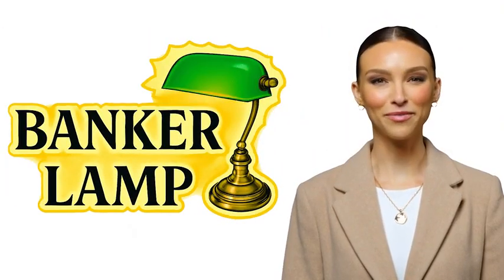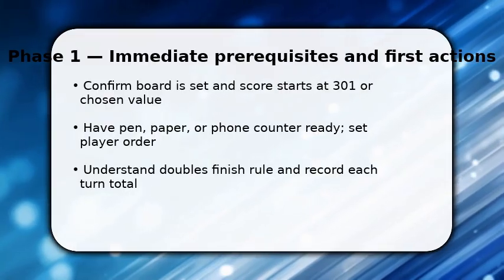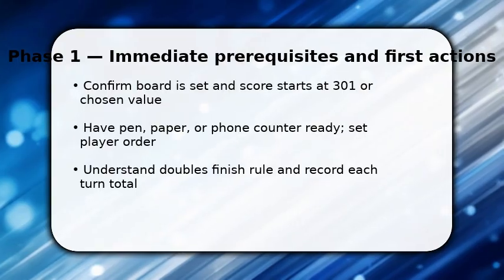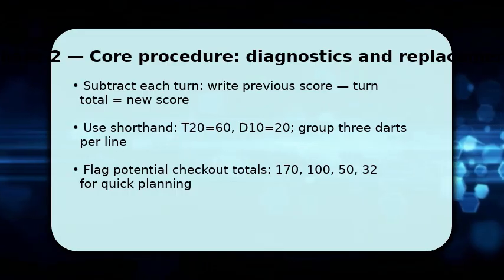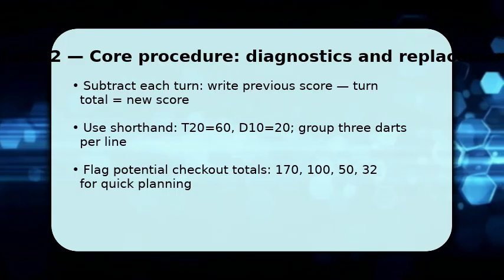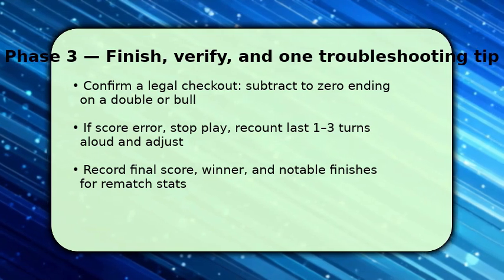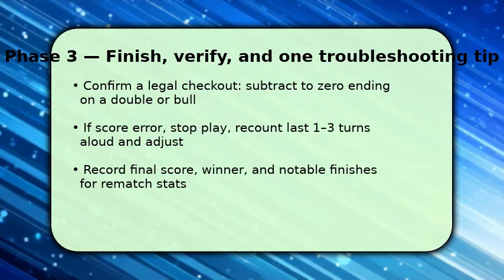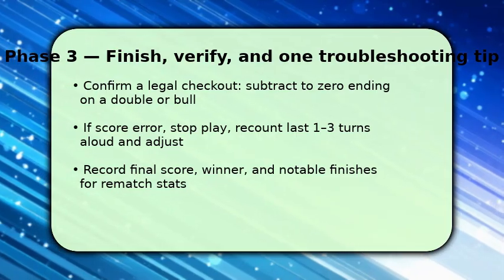How to Use Target Darts Counter (easy Method)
How to Use Target Darts Counter (easy Method) | 🔒 Surfshark VPN Deal — Stay private and secure. $1.99/mo + 3 Months Free ▸

Learn the straightforward method to effectively use a target darts counter for improved accuracy in your games. This video guides you through selecting, setting up, and utilizing this essential tool that can significantly enhance your gaming experience.

target dart counter, dart game improvement, dart setup guide, darts accessory use, playing with a target dart counter, improve accuracy in darts, how to select a dart counter, setting up your dart board, using the right tools for darts games, target practice tips